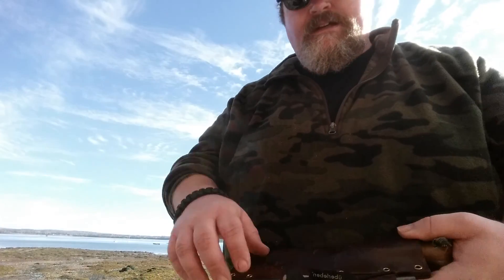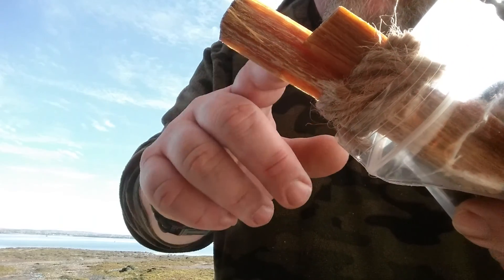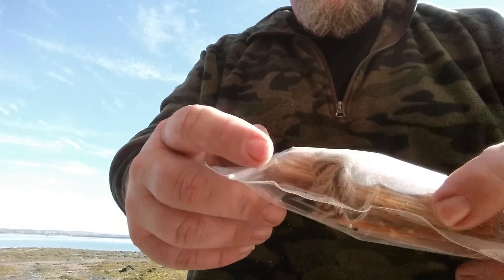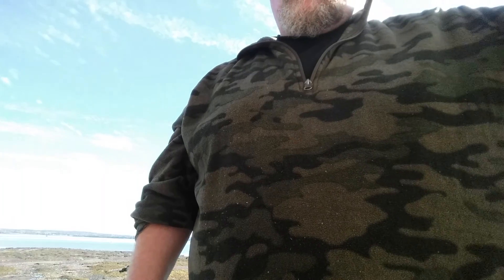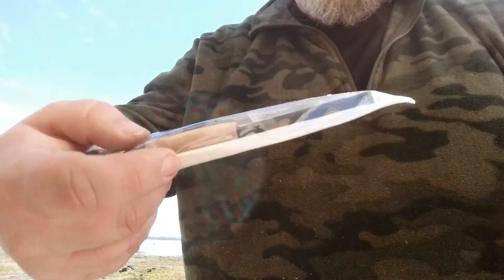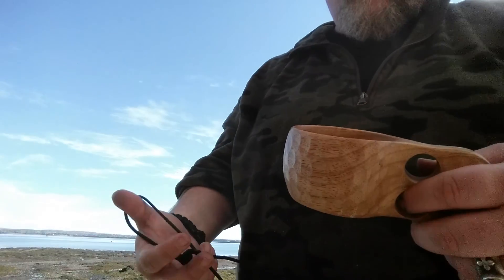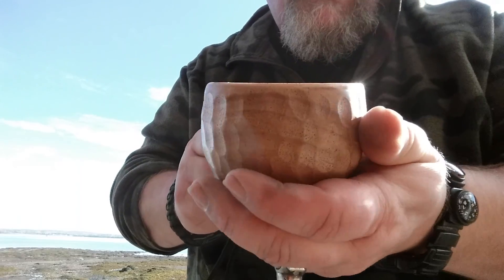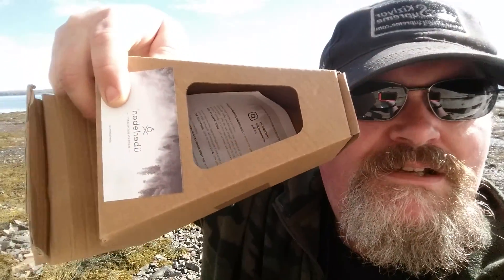Uberleben.co New Products ! (HUGE FERRO ROD & KUKSA & MORE !)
Uberleben Has Made some Common Man Priced Bushcraft Gear in there "Dursten Camp Cup " Kuksa , Zunden Ferro Rod , Kraftig 5'Inch Monster Ferro Rodvas well as there Leicht Necklace Ferro Rod Striker Combo and Awesome Fangan Fatwood Bundle,,,Check Out Uberleden.com as well as ModernOutdoorlife.com to order this great gear !